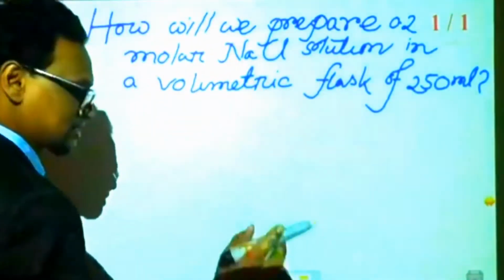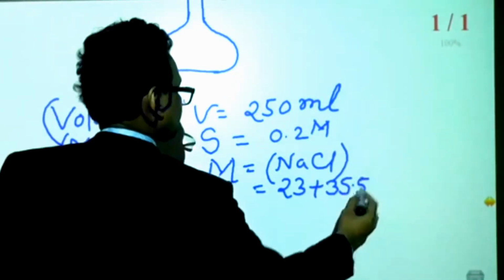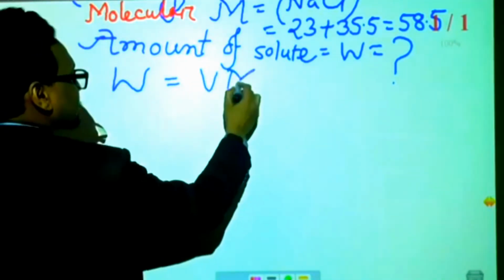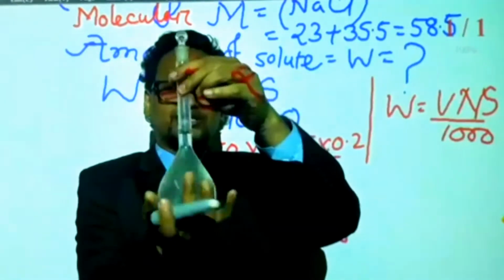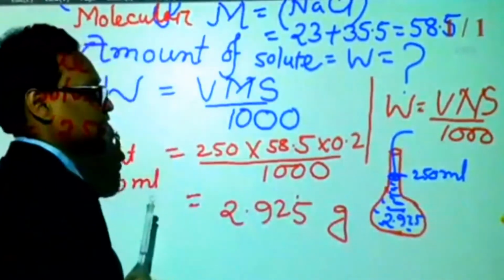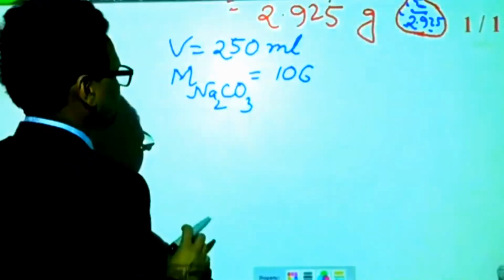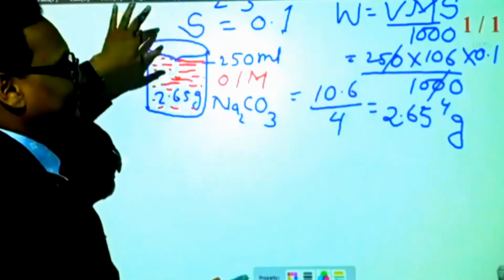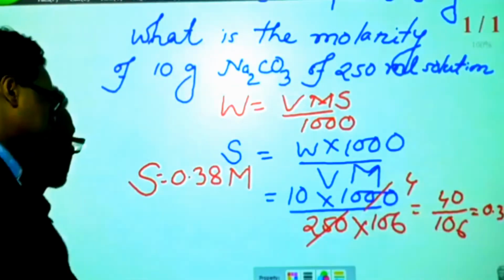Molarity and math(Concept of mole)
In this video i'm trying to discuss about the process of determining molar solution by the easiest way for English version,O level A level and class-ix -x level who are suffering most.
I believe Inshallah they will be benefited if they watch the video with patience.And also they have to practice more.Right practice makes a man perfect.